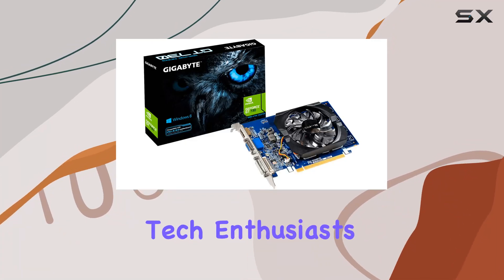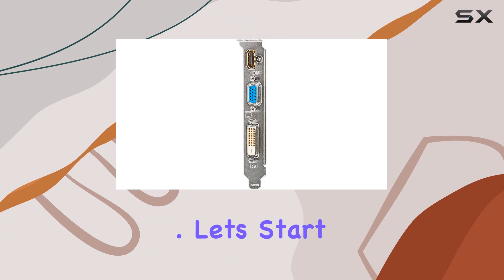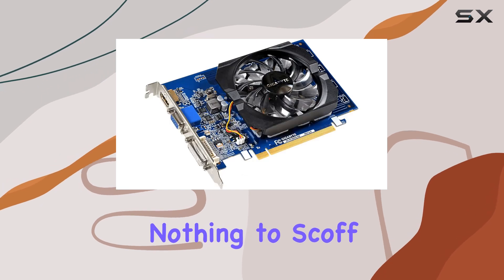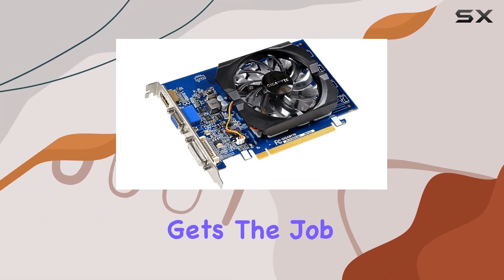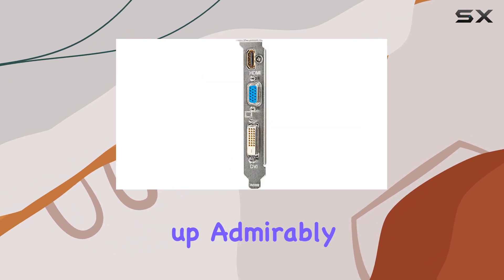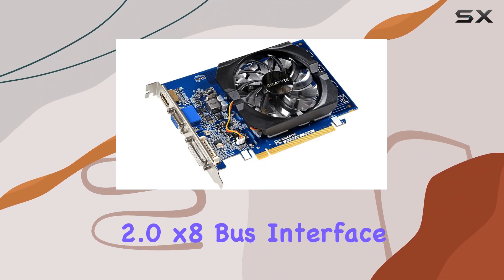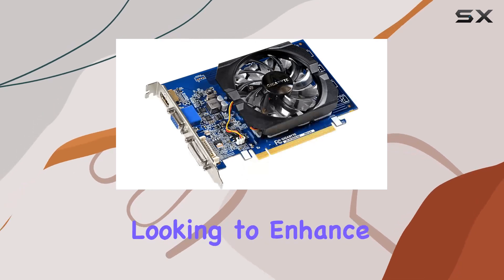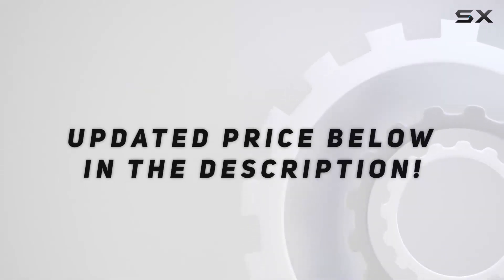GIGABYTE GeForce GT 730 2GB Graphics Card - Unleash Your PC's Potential!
0:00 Intro
0:06 Review

Things that we mentioned in this video:
GIGABYTE GeForce GT 730 : B07TZ4VFB6